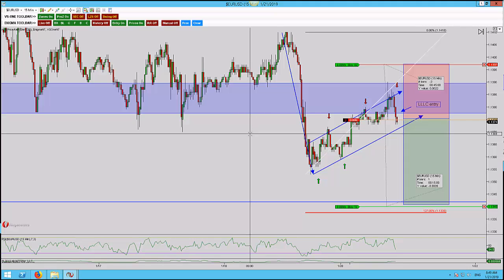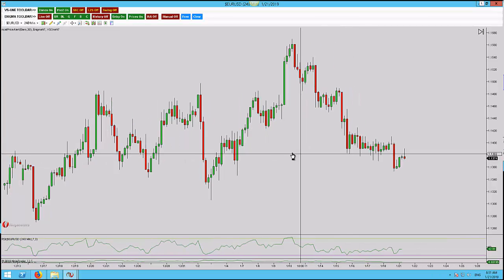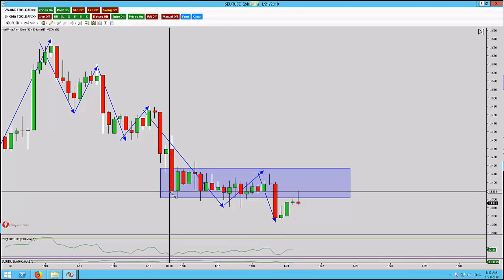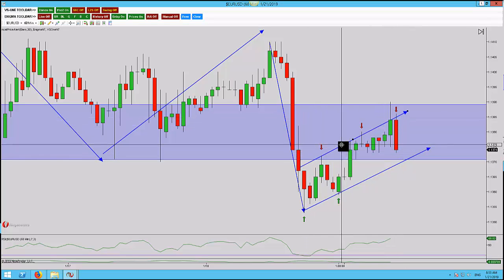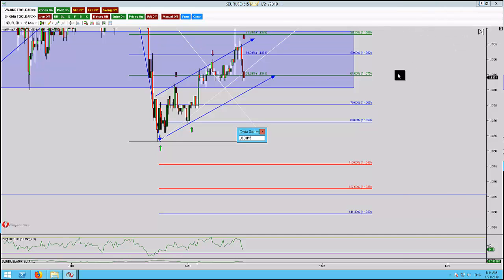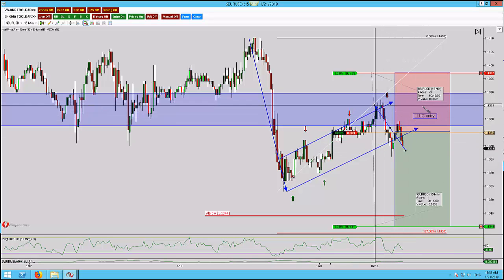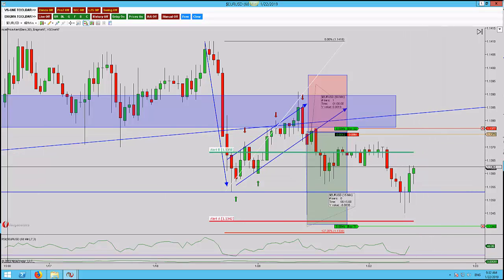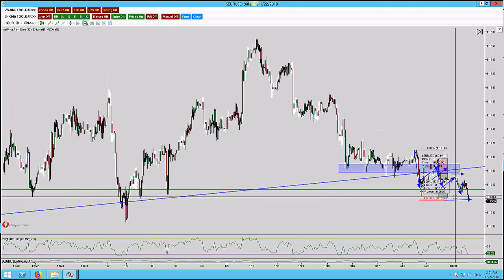EURUSD Flag Plus 35